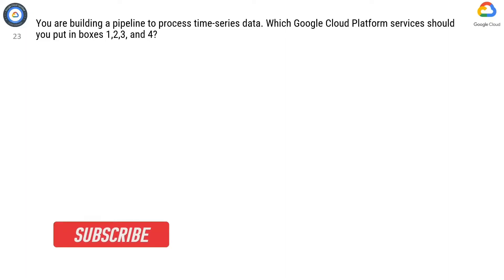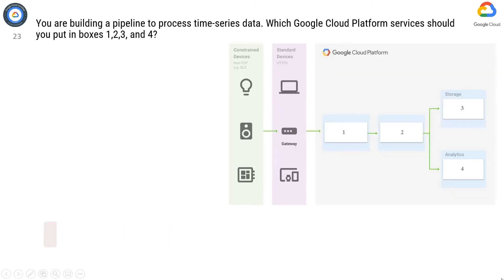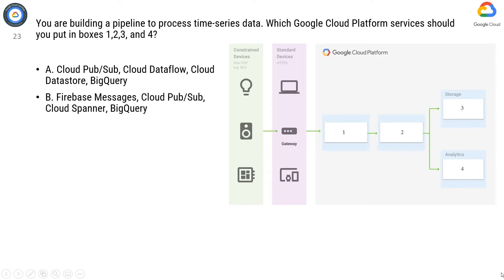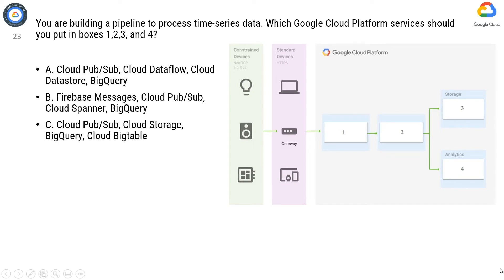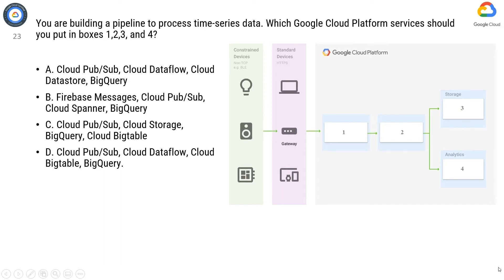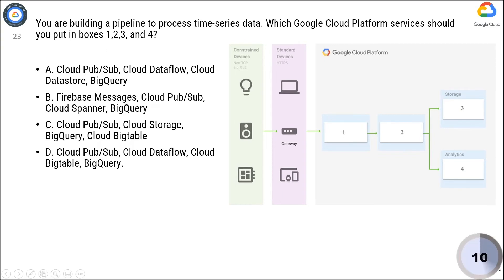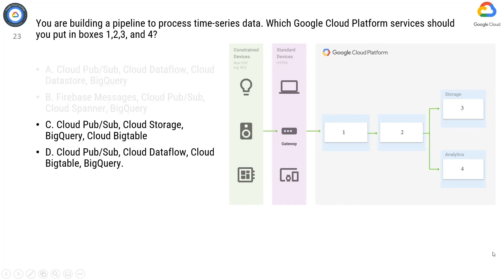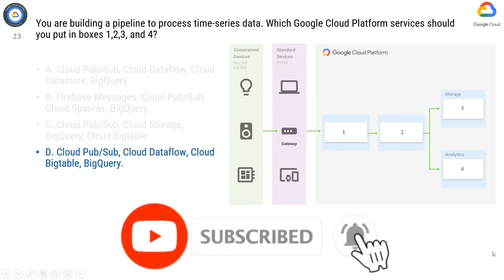Q23. You are building a pipeline to process time-series data. Which Google Cloud Platform services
should you put in boxes 1,2,3, and 4?

A. Cloud Pub/Sub, Cloud Dataflow, Cloud Datastore, BigQuery
B. Firebase Messages, Cloud Pub/Sub, Cloud Spanner, BigQuery
C. Cloud Pub/Sub, Cloud Storage, BigQuery, Cloud Bigtable
D. Cloud Pub/Sub, Cloud Dataflow, Cloud Bigtable, BigQuery